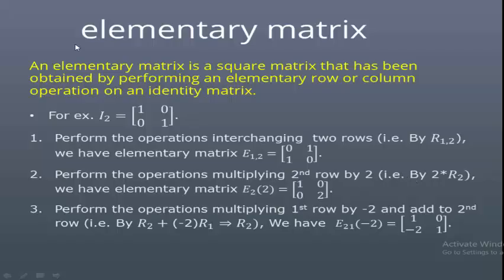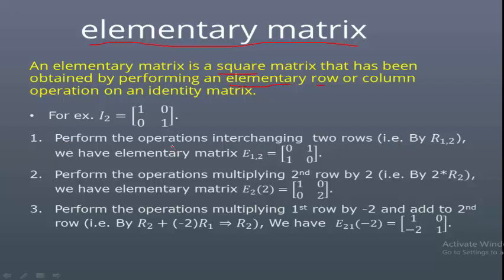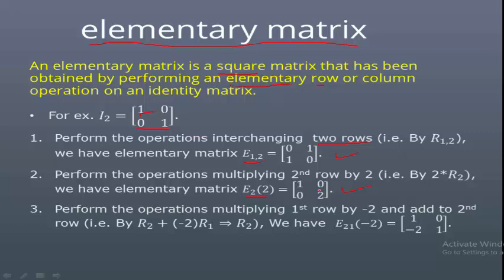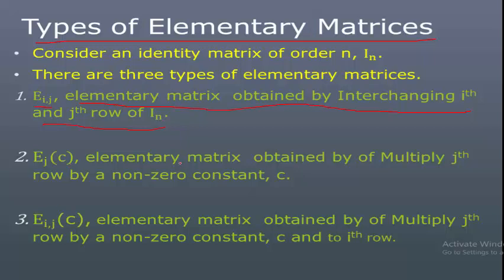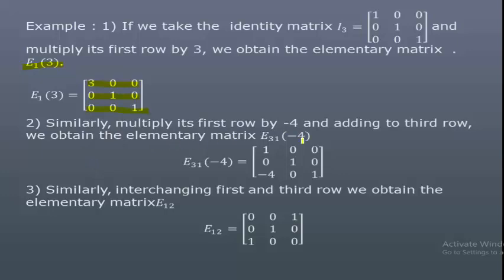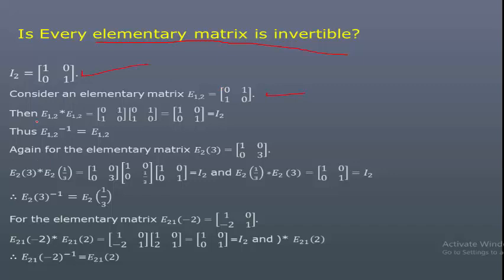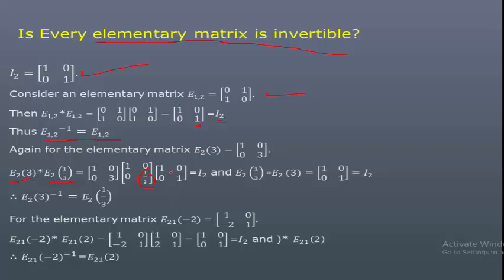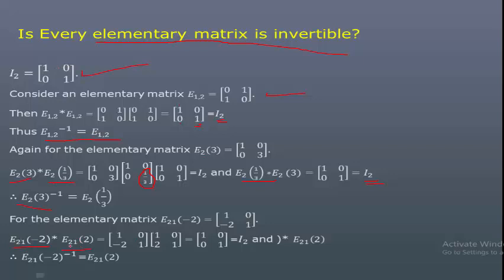Elementary Matrix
Linear Algebra Elementry Matrix